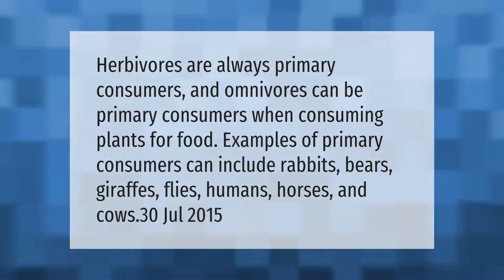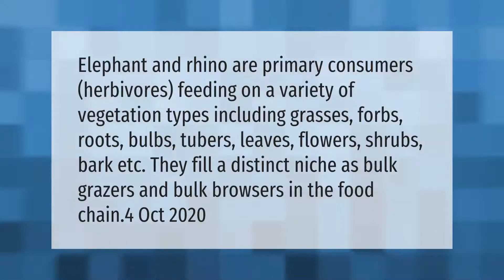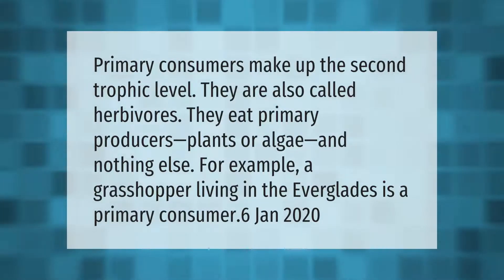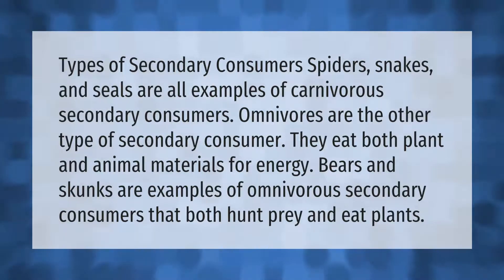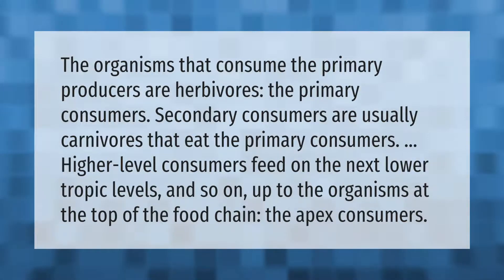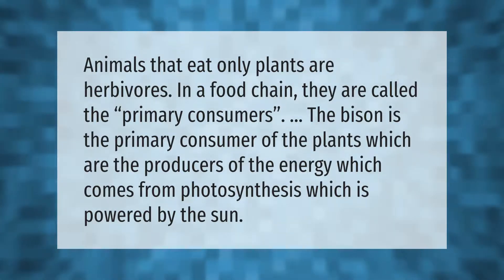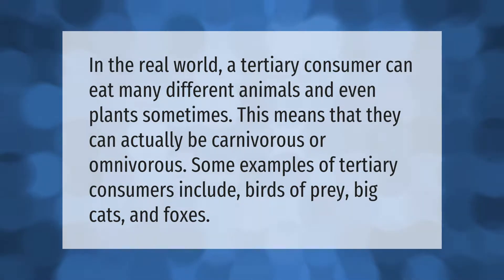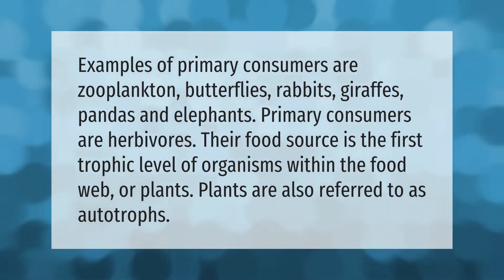What are 10 primary consumers examples?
00:00 - What are 10 primary consumers examples?
00:39 - Is an elephant a primary consumer?
01:13 - What do Primary consumers eat?
01:43 - What are 2 examples of secondary consumers?
02:16 - What are top level consumers?
02:48 - Is a Bison a primary consumer?
03:16 - What are examples of tertiary consumers?
03:44 - What are 5 examples of consumers?

Laura S. Harris (2021, April 24.) What are 10 primary consumers examples?
    AskAbout.video/articles/What-are-10-primary-consumers-examples-240305